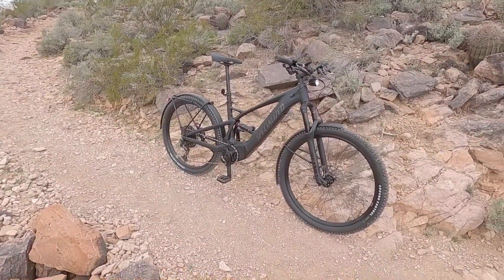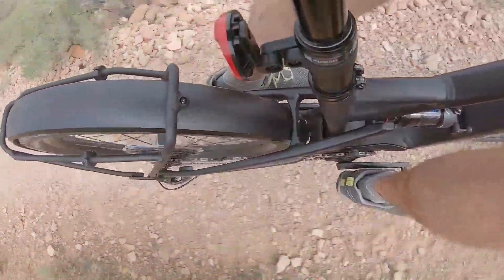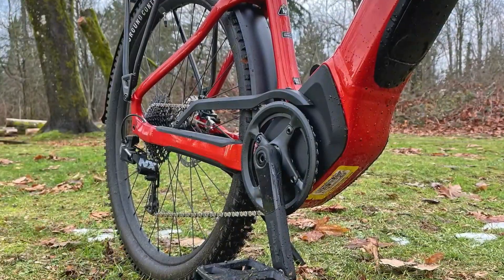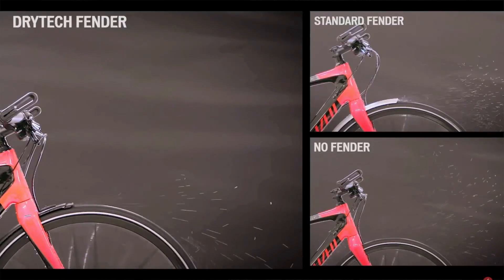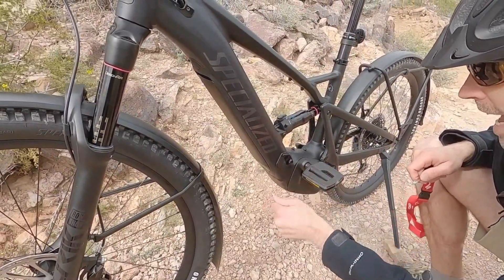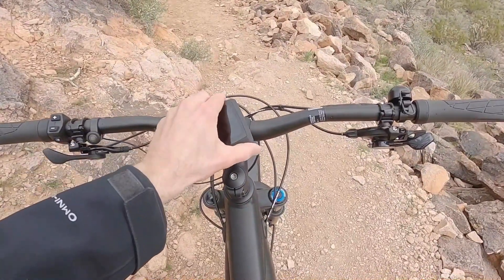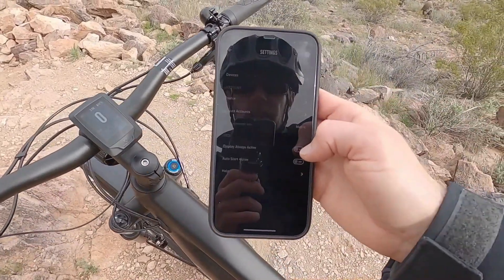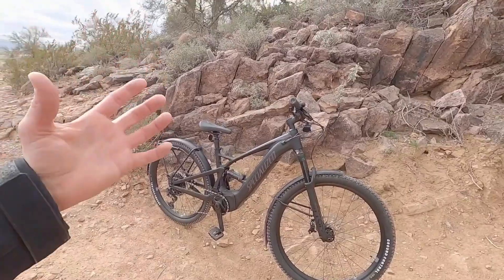Specialized Turbo Tero X 6.0 Review - $6.5k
The Specialized Turbo Tero X 6.0 is a premium full suspension SUV electric mountain bike that blends commuting with cross country, trail, and high-speed performance. includes outstanding custom fenders, rear rack, a 1,000 lumen headlight, and brake sensitive rear light. Available in four frame sizes, two colors, and three trim levels (4.0, 5.0, 6.0). Mullet wheel setup with 29" front and 27.5" rear. Excellent weight distribution and electronics integration, IPX6 water and dust rated. Lightweight, smooth, responsive Brose motor (custom made Specialized 2.2 Class 3 mid-drive offering 28mph top speed). Peak torque rating of 90nm, highly tunable motor performance with Mission Control smartphone app. Internally routed cables stay out of the way and look great. Outstanding battery pack shape and mounting design, there's no need for a separate cover that adds weight and complexity, removal feels safe despite exiting downwards from the downtube. Magnetic charging interface is convenient and durable, fast 4 amp charger is compact and capable. TCD2 MasterMind color display is customizable, dimmable, has USB C charge port. Above-average air suspension, 130mm RockShox Lyric Select+ fork and 120mm RockShox Deluxe Select+ rear offering compression and rebound adjust. Dropper seat post makes the bike approachable and Body Geometry touch points feel great (to me). Pointy kickstand can sink into soft terrain, long front fender may clip obstacles, relatively high price. Great dealer network.